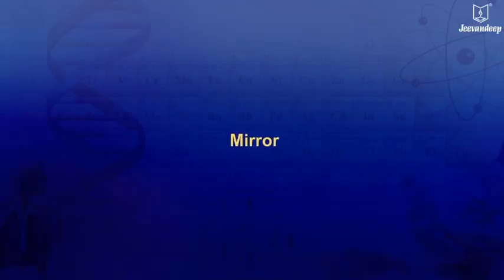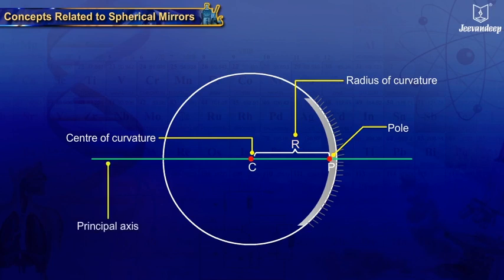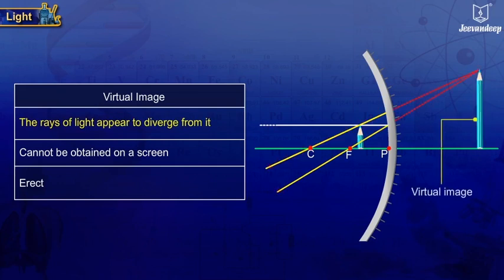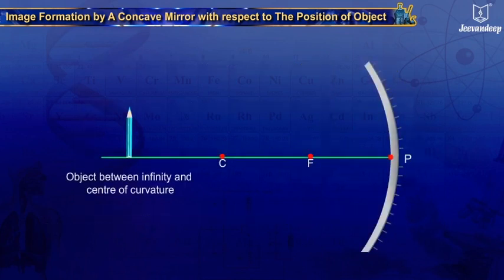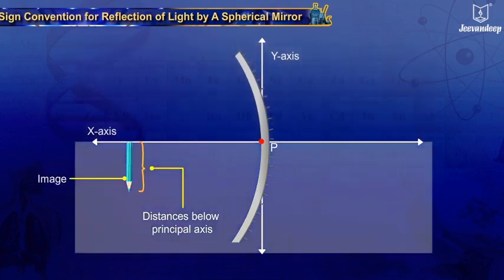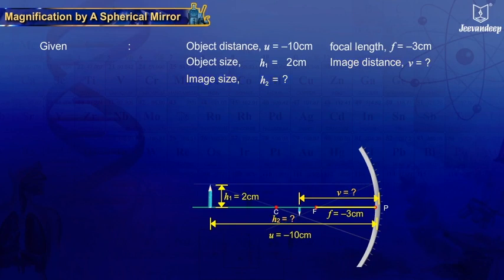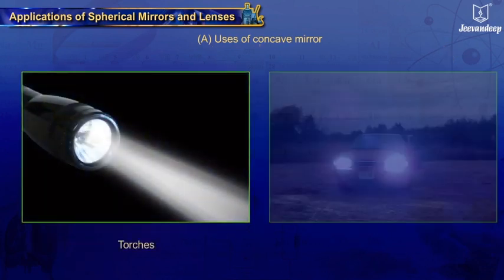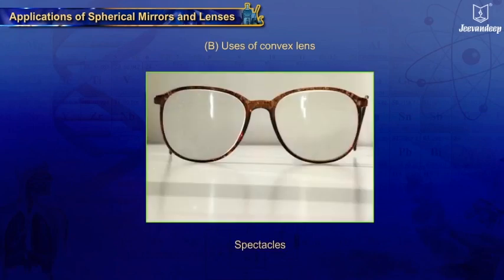Reflection Of Light | Science and Technology | Grade 9 | Jeevandeep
0:10 Mirror
2:42 Concepts Related to Spherical Mirrors
5:42 Light
7:26 Convergence and Divergence of Light
8:43 Images Formed by a Concave Mirror
9:06 Rules of Drawing A Ray Diagram